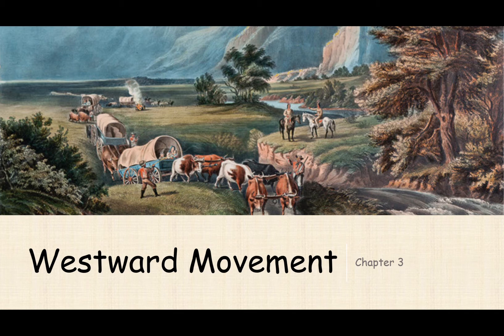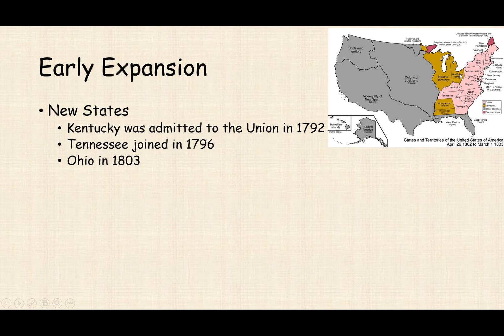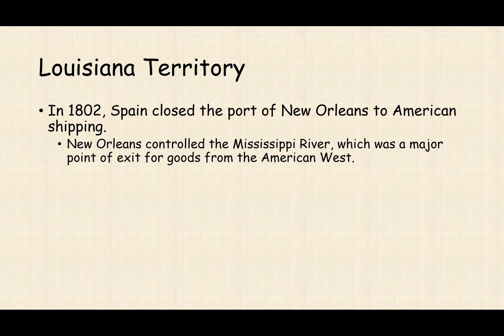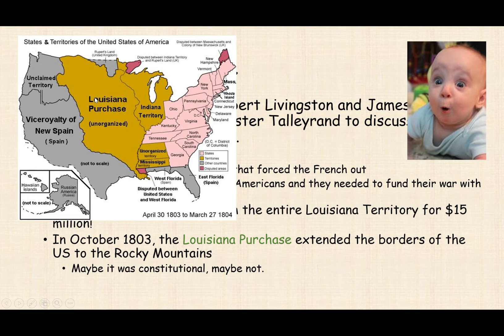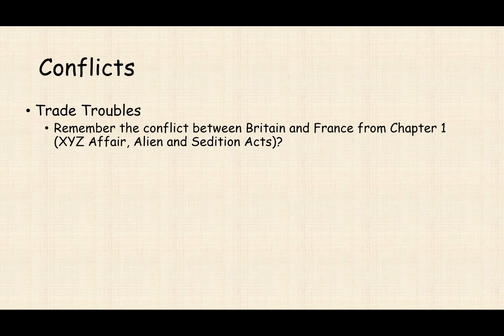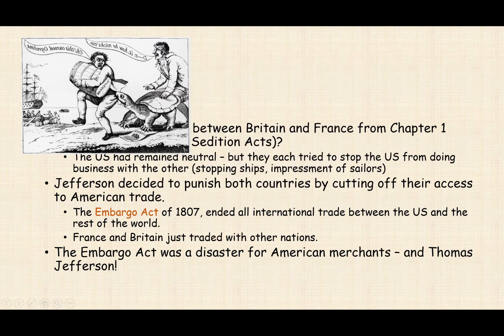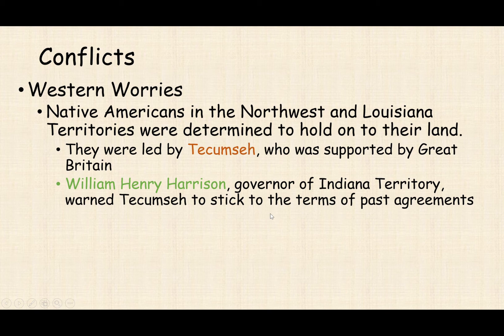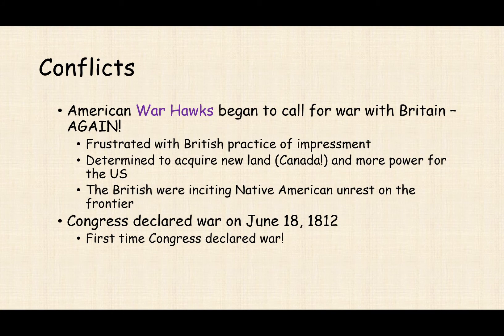3.1 - Early Expansion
Lecture on the early expansion efforts of the new United States. Included are Thomas Jefferson's Louisiana Purchase and the War of 1812.